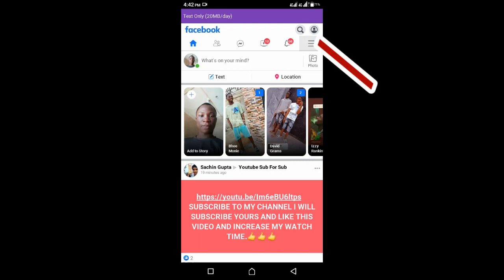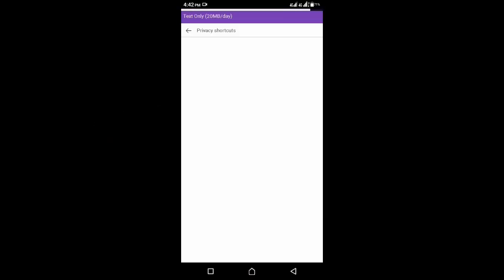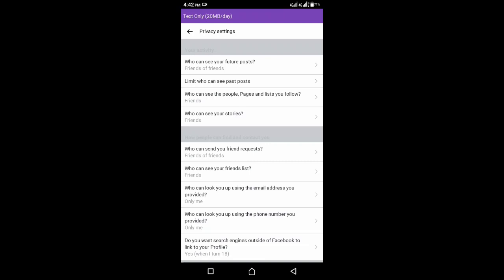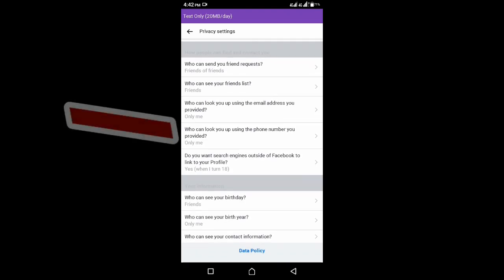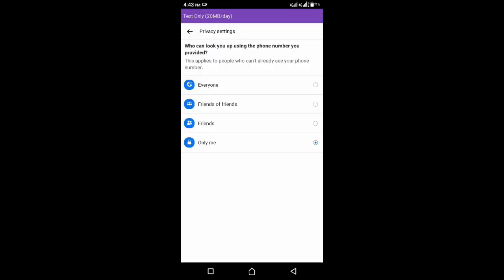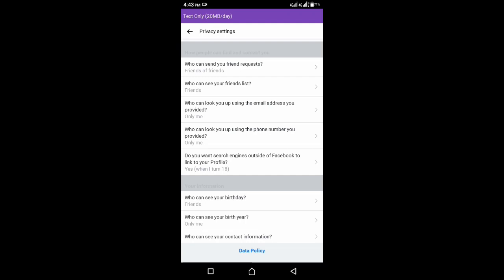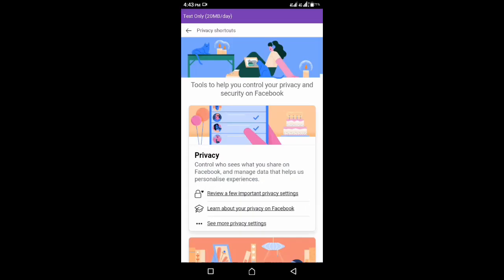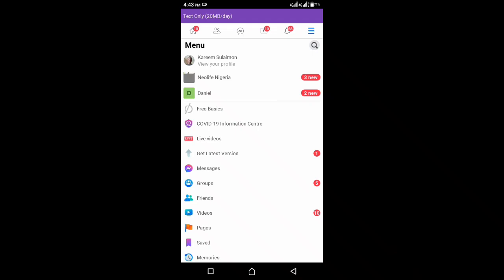How To Choose How Can See Your Phone Number On Facebook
It video contain step by step procedure on How To Choose Who Can See Your Phone Number On Facebook#.